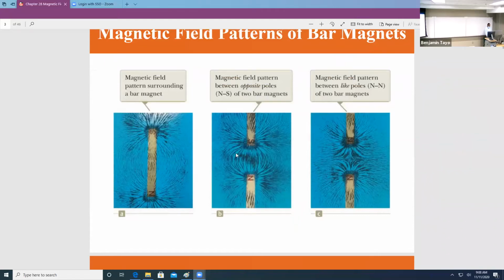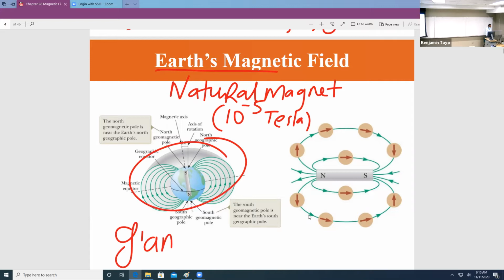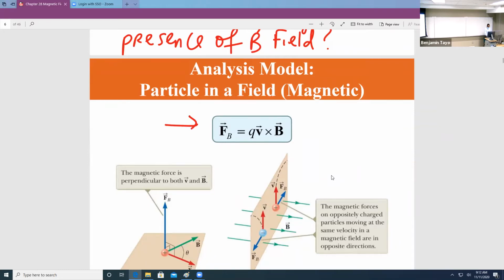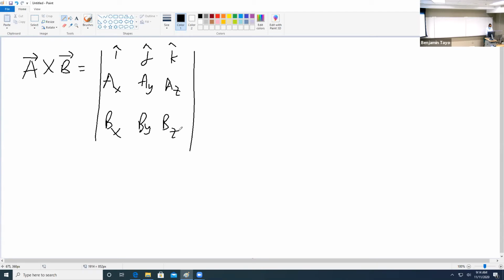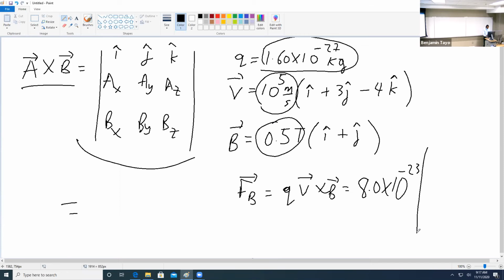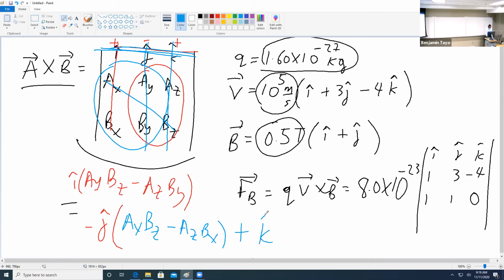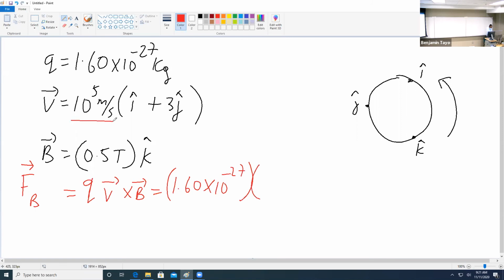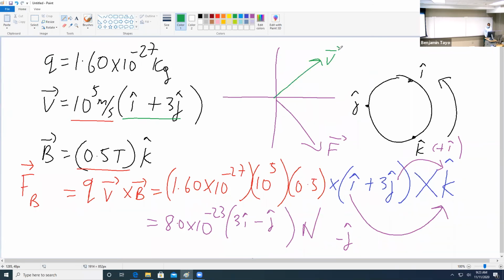Magnetic Fields - Magnetic Force on a Moving Charge